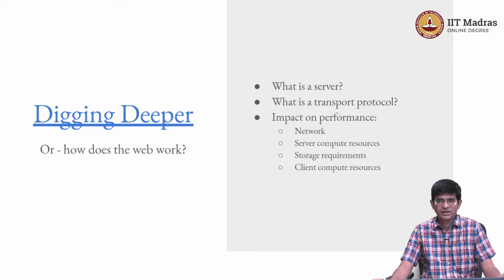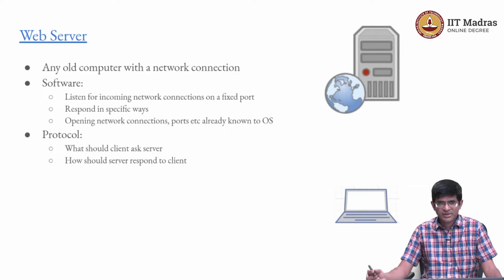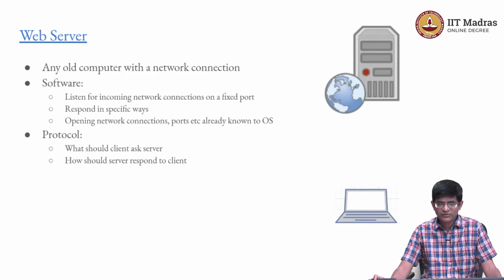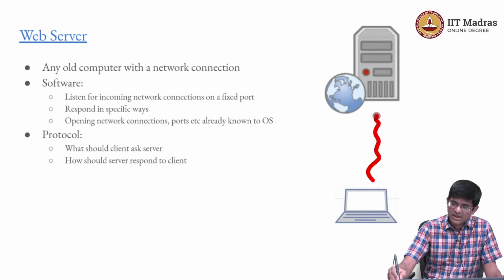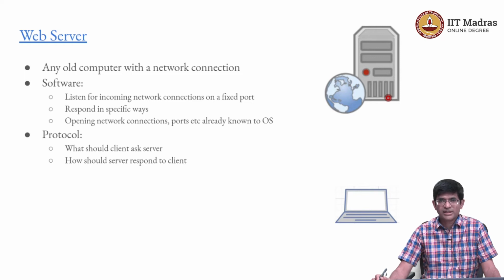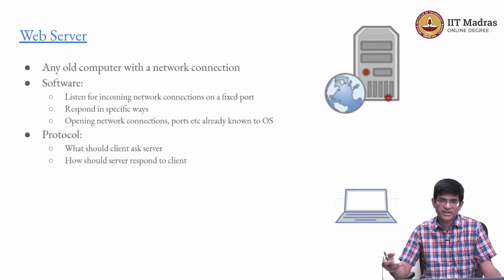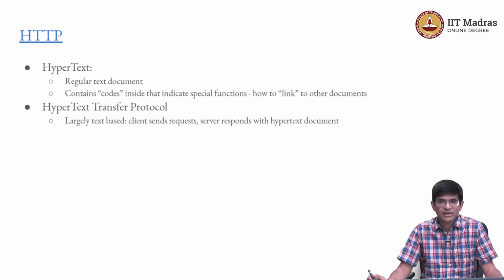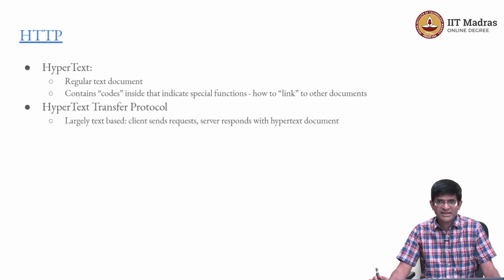1.6 : How does the Web work?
Welcome to Week 1 Lecture 6 of the course "Modern Application Development I" by Profs. Thejesh G N, Prof. Nitin Chandrachoodan.

Video Overview
Learn the fundamentals of how the web works.This lecture breaks down the essential concepts behind web servers, transport protocols, and performance in modern application development. You’ll discover what makes a server, how data travels across networks, and the key factors that influence server efficiency — including resources, storage, and network design. We’ll also introduce the basics of HTTP (Hypertext Transfer Protocol) and explain how web applications communicate. Perfect for beginners and developers who want to deepen their understanding of web architecture and how applications function online.